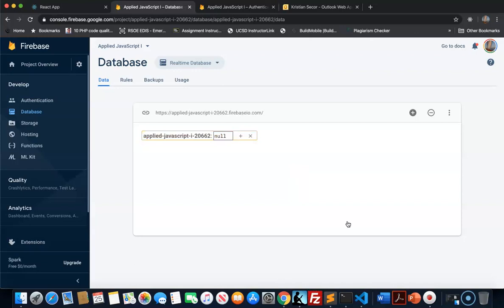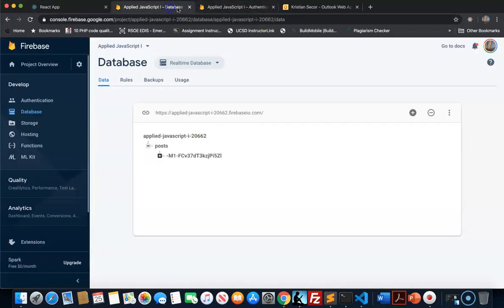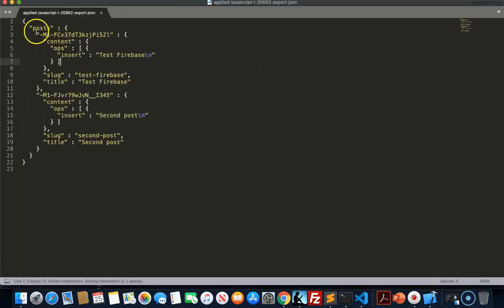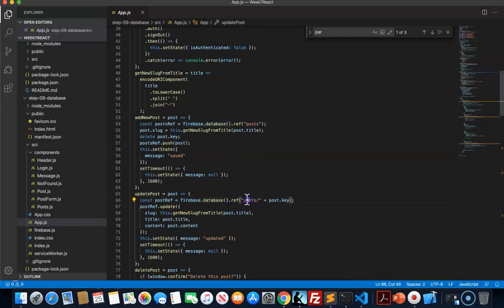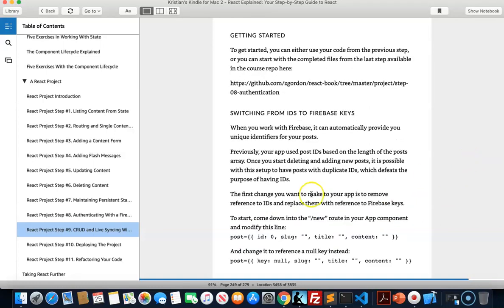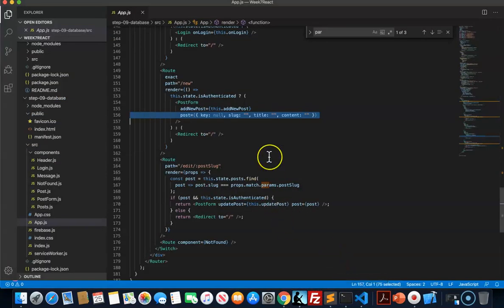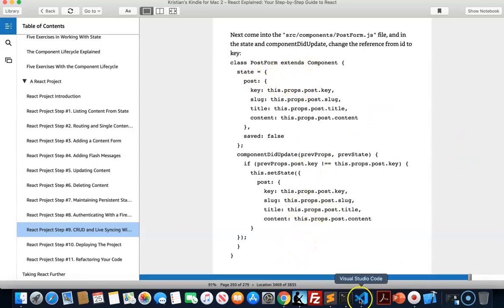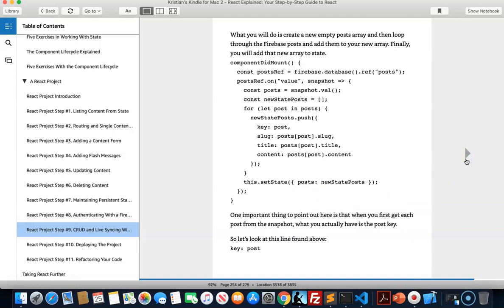Webd 171 Step 09 CRUD and live syncing with Firebase